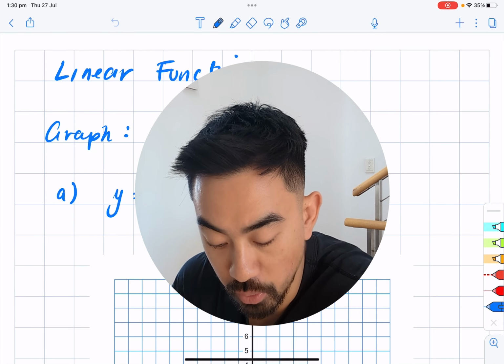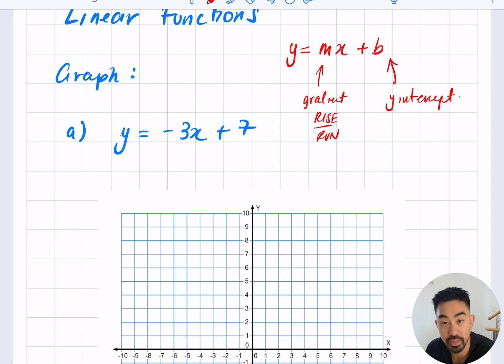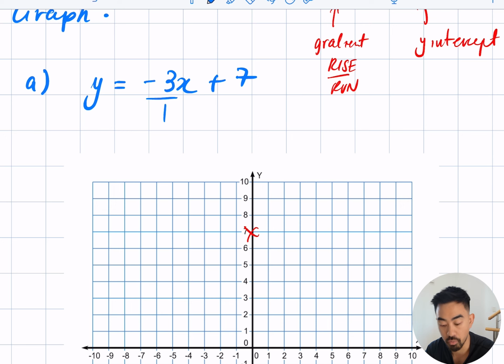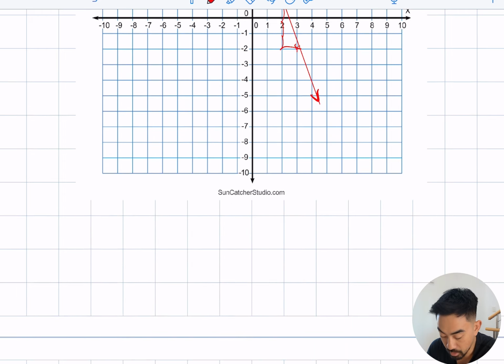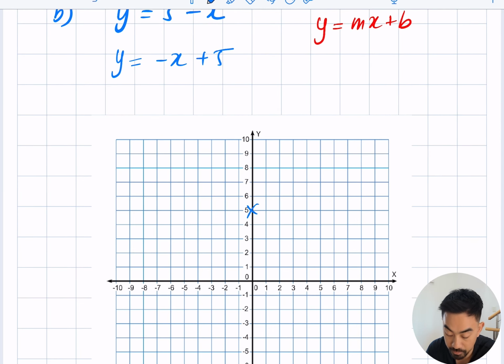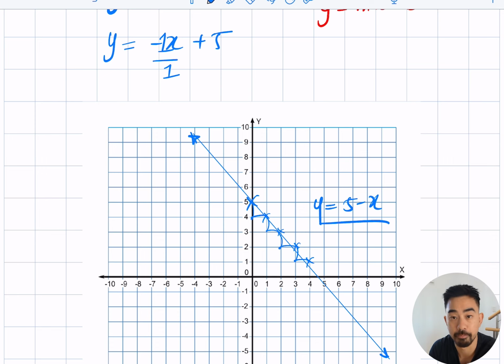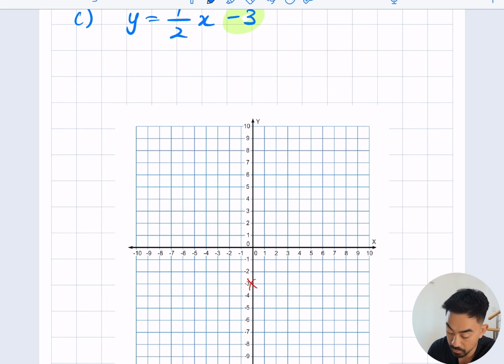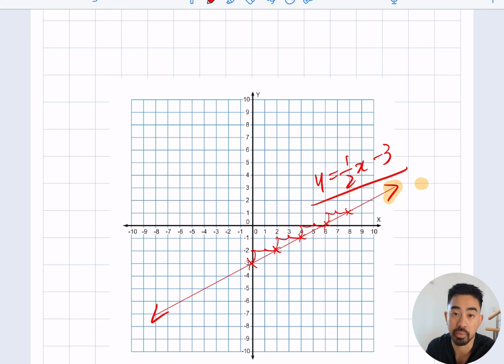Graphing Linear Functions: A Practical Guide to Gradient and Y-Intercept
How to graph linear functions in the form of y=mx+b

Algebra - Linear Relationships